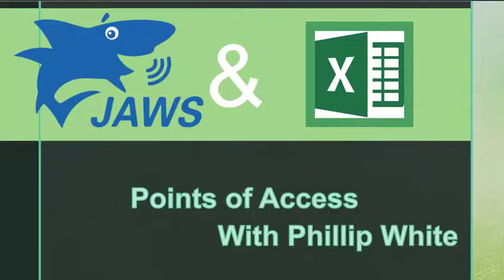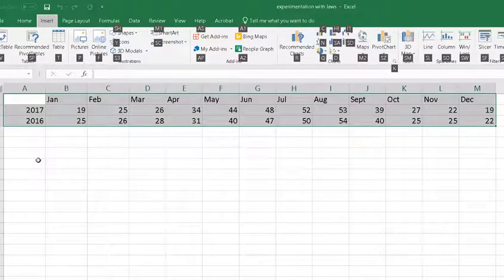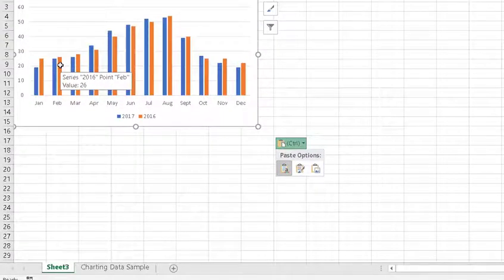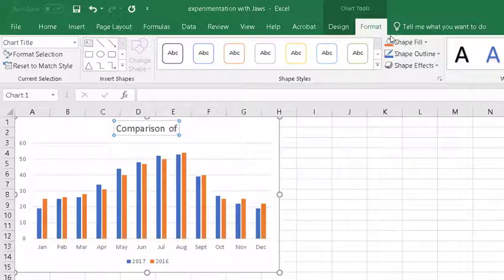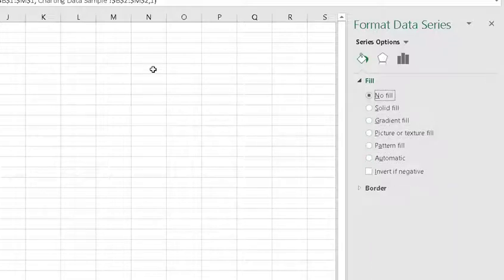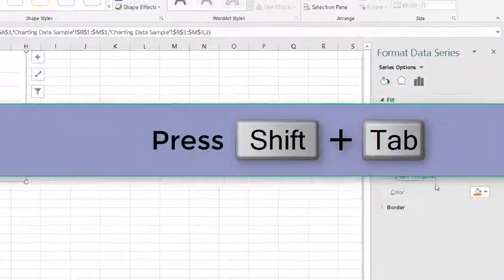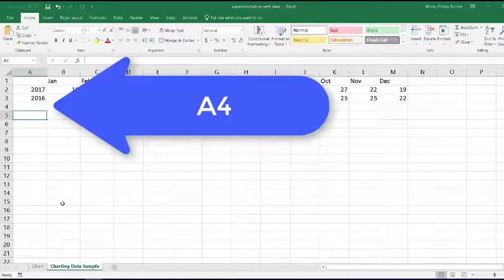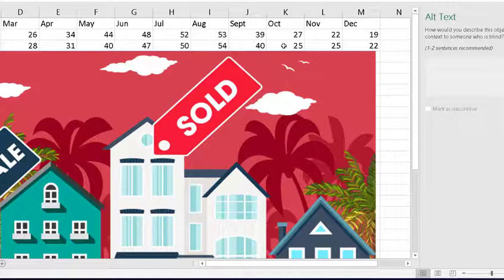Jaws with Excel Basic Lesson 5 Inserting Charts and Graphics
This lesson is for sighted disability service support professionals and novice users who want to learn how Jaws works with Microsoft Excel 2016.  This lesson covers how to create charts and place graphics inside Excel.